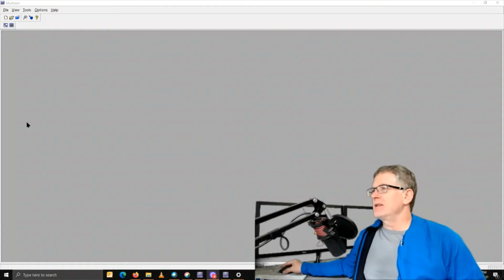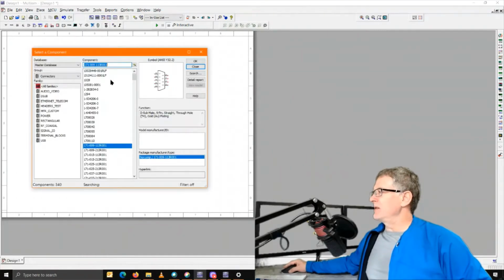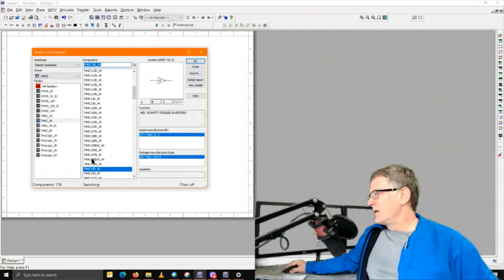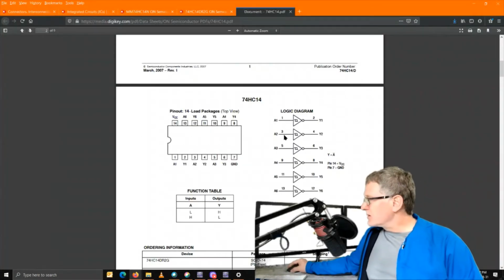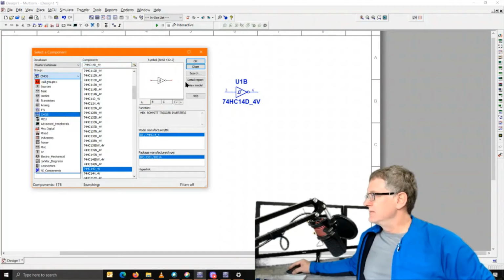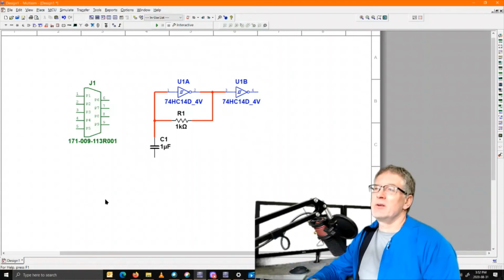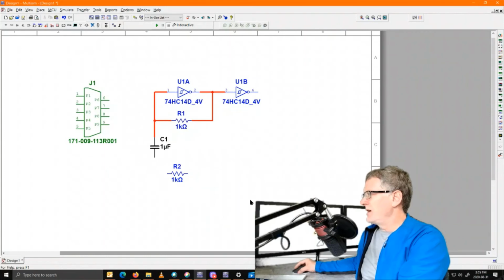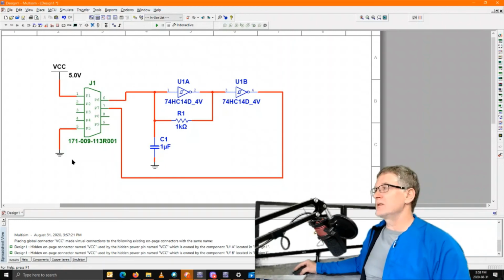Intro PCB Layout MultiSim